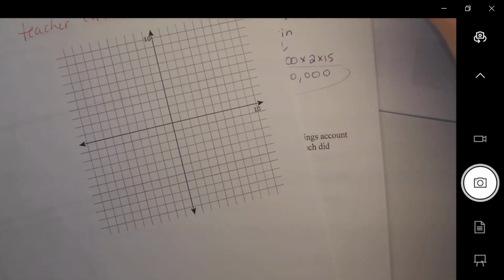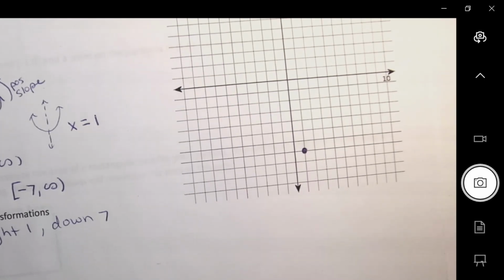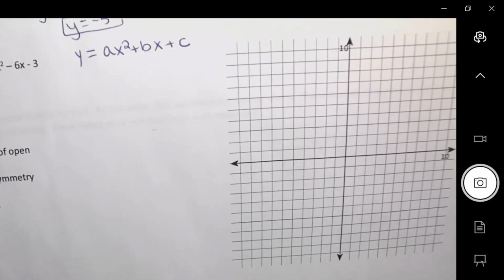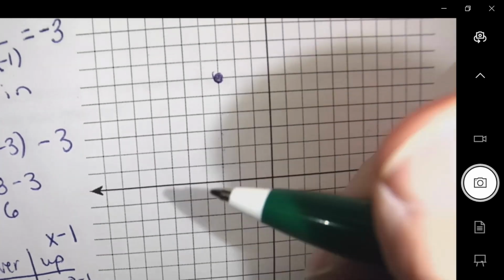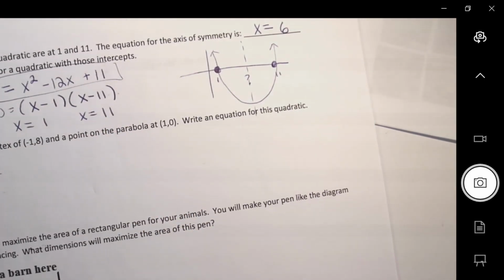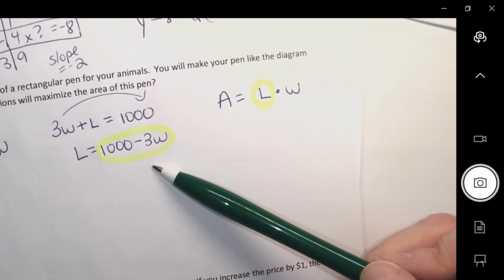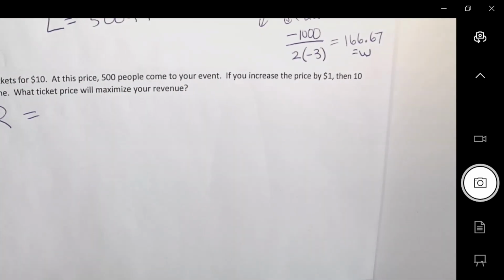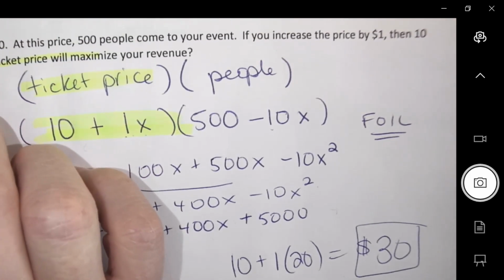quadratic graphing exam recap